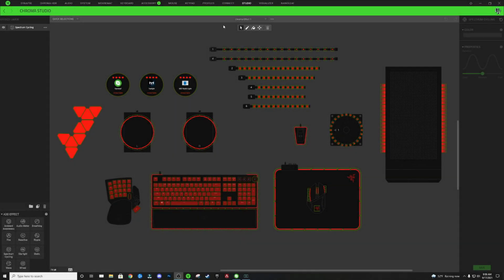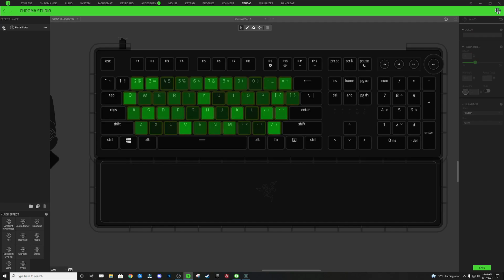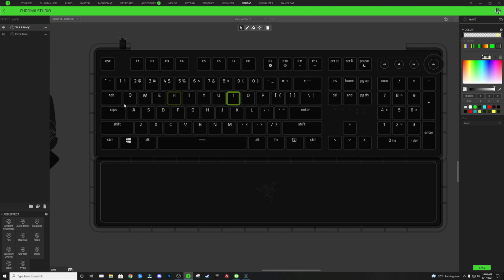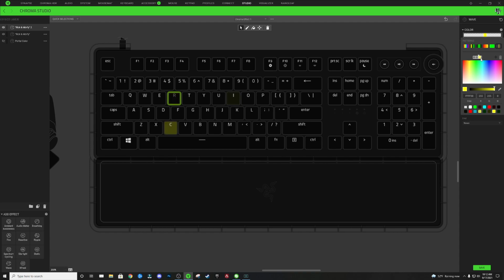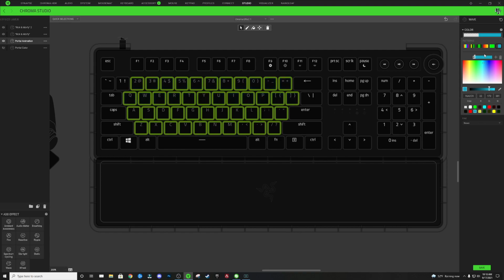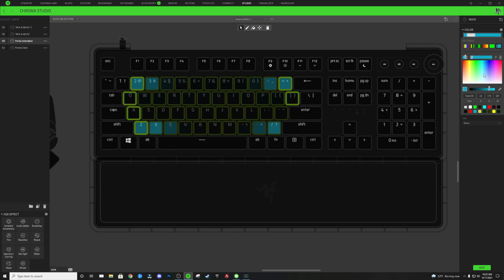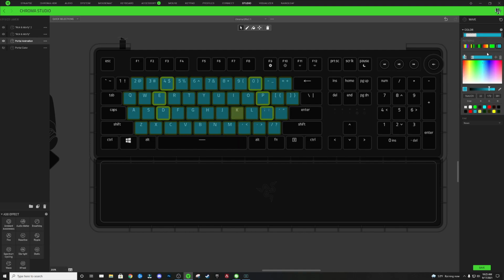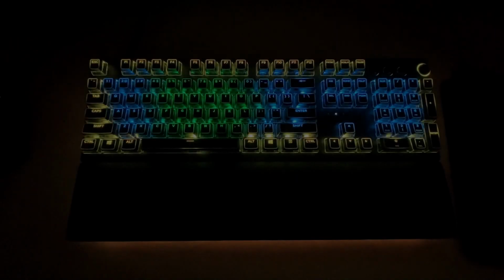Rick & Morty RGB Chroma Lighting Design | Tutorial & Download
This design is a Rick and Morty themed RGB profile. The design is primarily a cyan blue and yellow color. There is also an animated aspect to this design featuring a green portal that opens and closes in the middle of the keyboard.

HUGE thanks to my current members for their support!

MUSIC
Linkup by Iso Indies